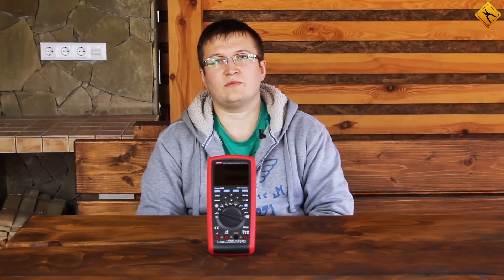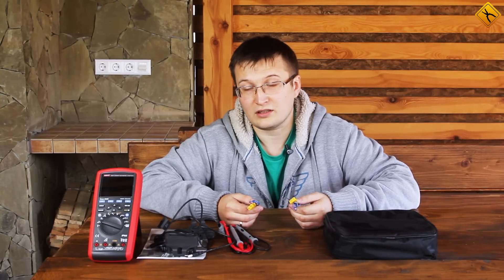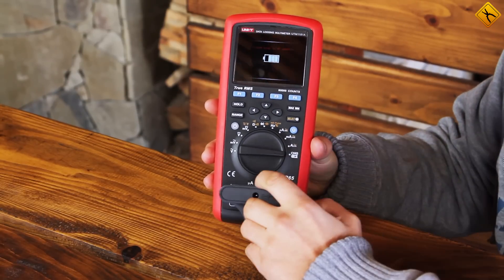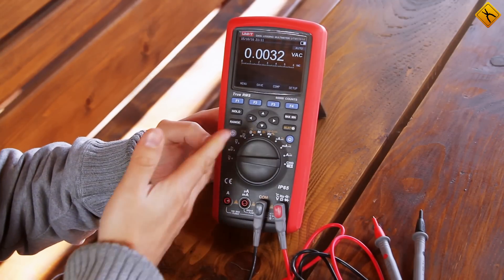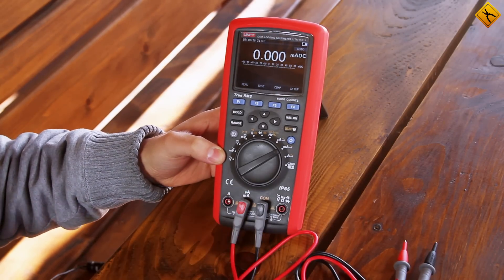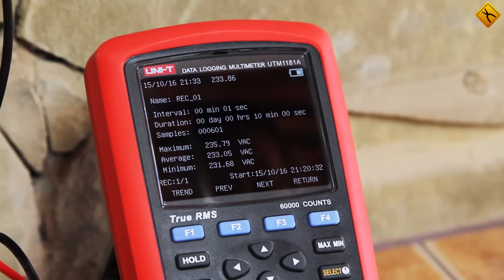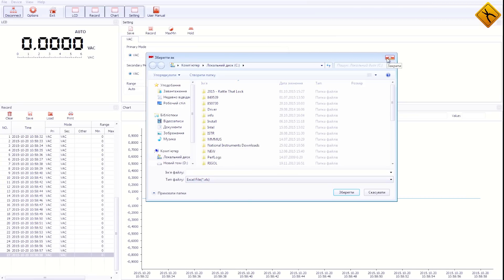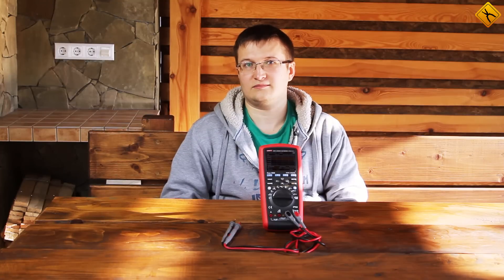UNI-T UT181A Datalogging Multimeter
Today we’re reviewing a UNI-T UT181A multimeter. This is UNI-T’s most precise and high-performance multimeter to date. This multimeter has a number of exciting features, such as the ability to operate in the data-recording mode. UNI-T has several multimeters that can record measurement results but only when combined with a computer or a laptop. This model, however, can log data in stand-alone mode.
UT181A has a built-in memory of 20,000 points. This means that, provided one measurement is recorded per second, you can record up to 5.5 hours’ worth of data.
Besides the multimeter itself, the box includes two adapters – one for temperature measurements and the other one for charging the built-in battery, a USB cable – for connecting to a computer, top-quality test leads, and two temperature probes for measuring temperature in a two-channel mode. This function is normally used in professional thermometers but here it is embedded in a regular multimeter.
With this multimeter, you can measure AC voltage, DC voltage, temperature, resistance, conductivity, capacitance, frequency and duty cycle, and three ranges of AC and DC current measurements, as well as run continuity and diode tests.
Hold function is also available to record measurement results. In addition to an auto ranging, manual range selection is also available.
Finally yet importantly, an alarm indicating an incorrect connection of the test leads is an extremely useful feature.